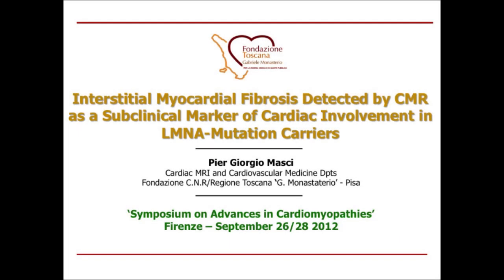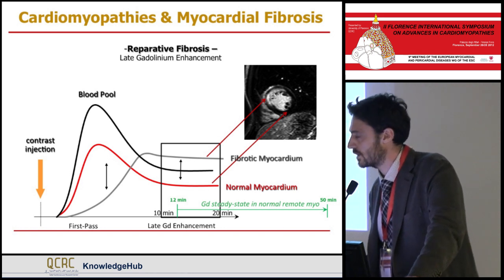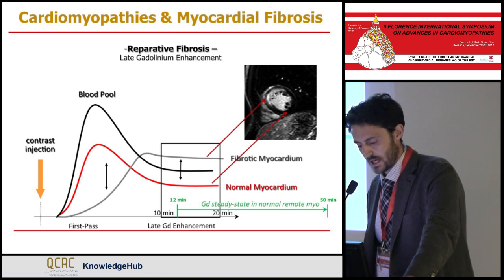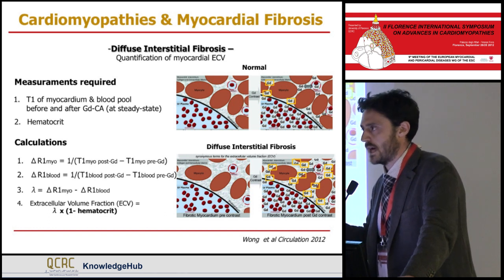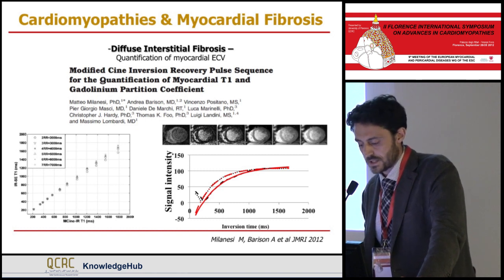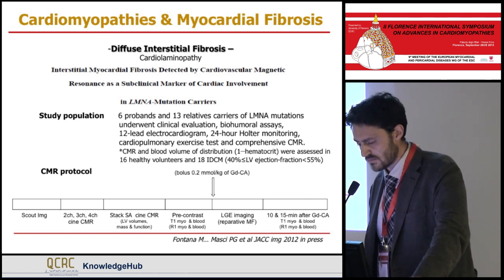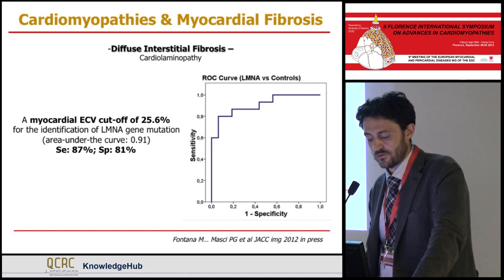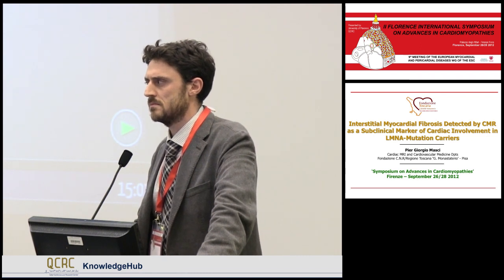P G Masci Interstitial myocardial fibrosis detected by cardiovascular MRI as a subclinical marker of cardiac involvement in Imna mutation carriers